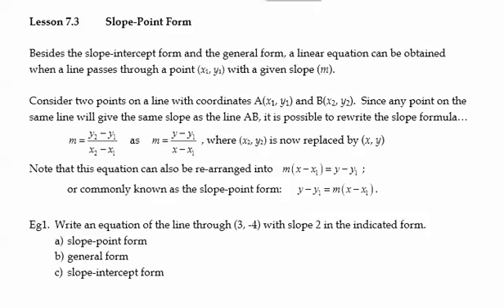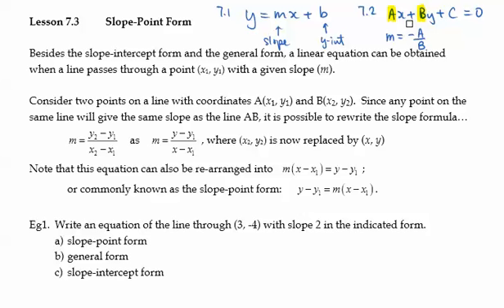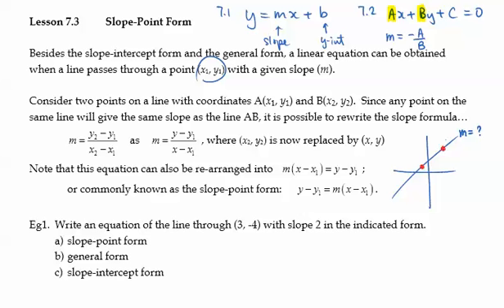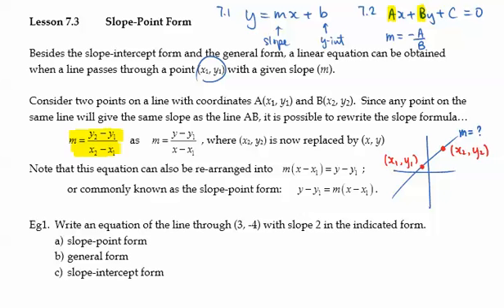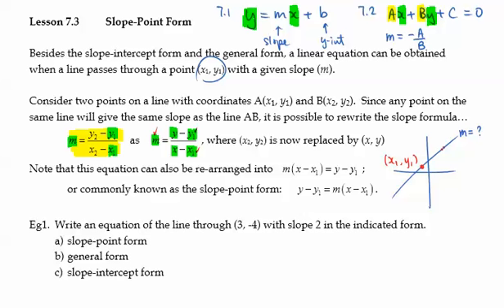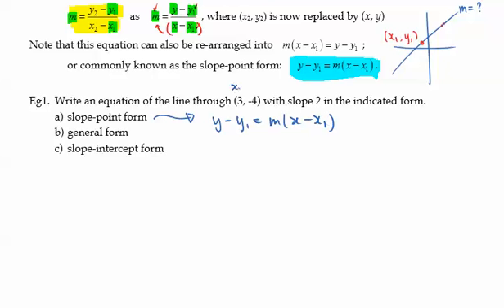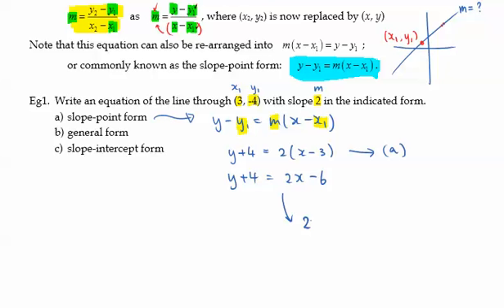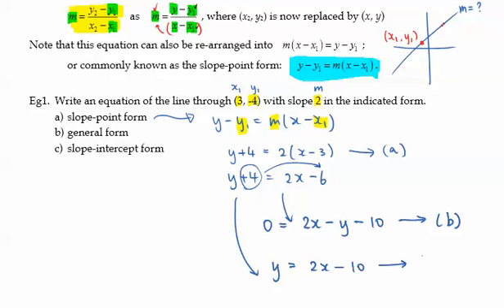M10 pDp 2 LineEquation L3 Eg1